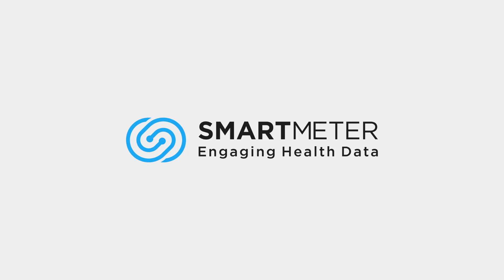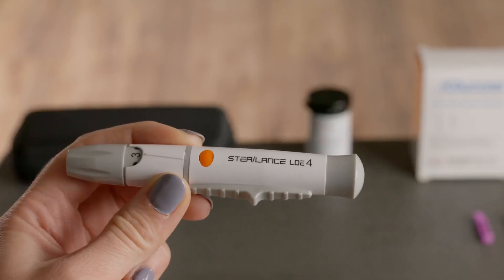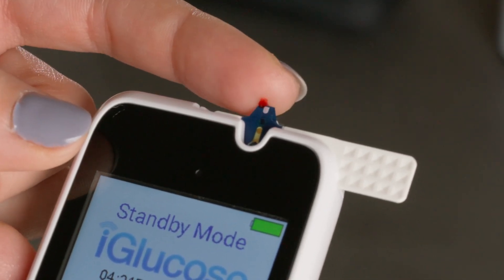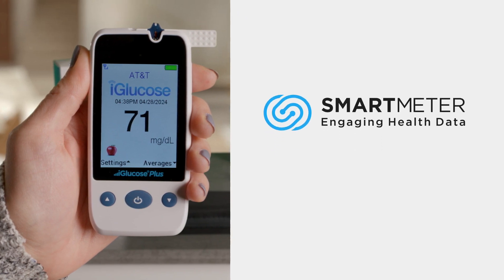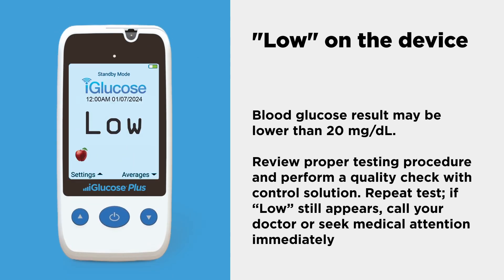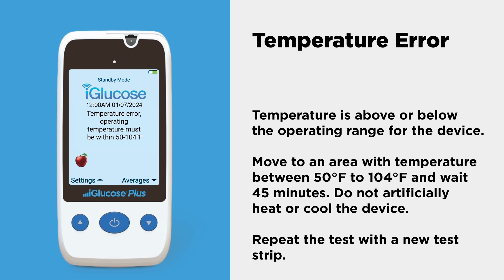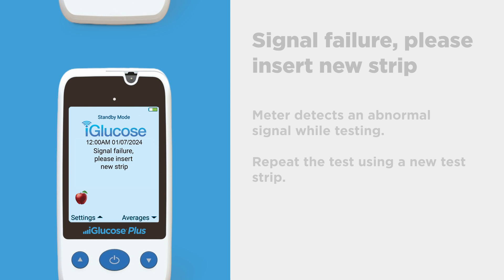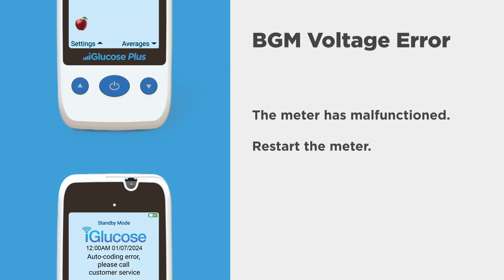iGlucose Plus Instructional Video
Learn how to use the iGlucose Plus for Type 2 Diabetes Management